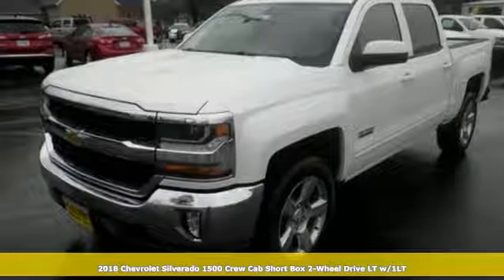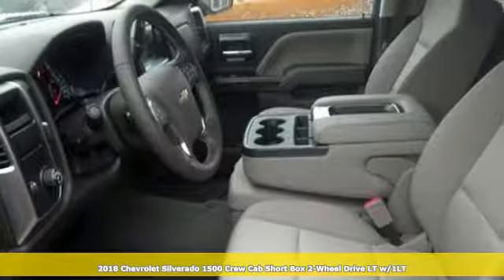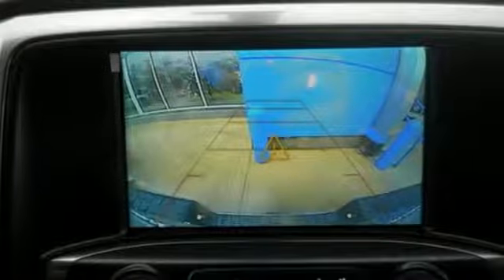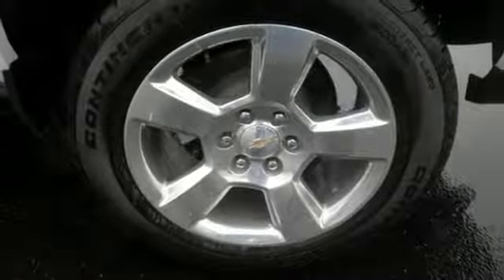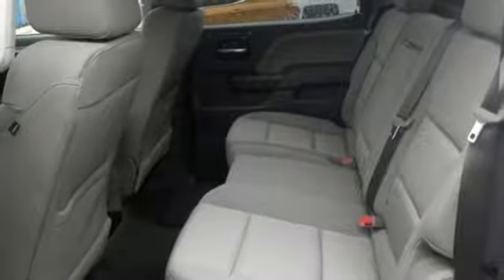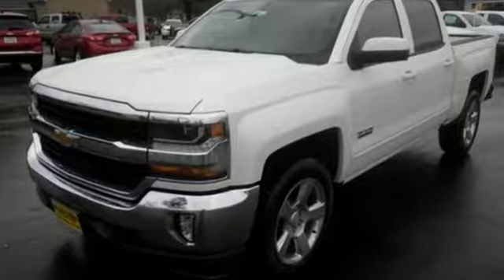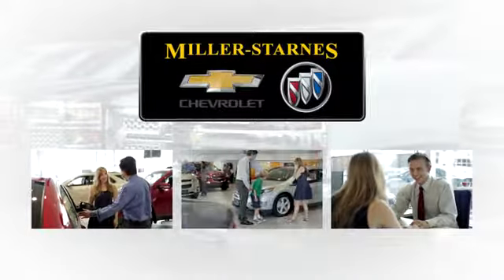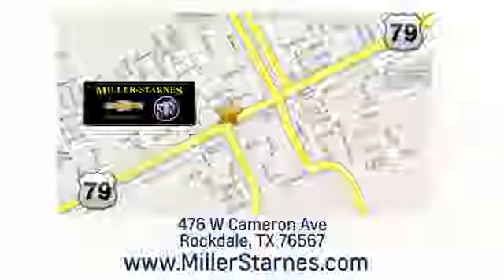New 2018 Chevrolet Silverado 1500 Rockdale Austin, TX #3347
Year: 2018
Make: Chevrolet
Model: Silverado 1500
Trim: 2WD Crew Cab 143.5 LT w/1LT
Engine: 5.3L 8 Cylinder Engine
Transmission: AUTOMATIC
Color: IRIDESCENT PEARL TRICOAT
Interior: COCOA / DUNE
Stock #: 3347
VIN: 3GCPCREC1JG601671
Navigation, Back-Up Camera, Trailer Hitch, Onboard Communications System, WiFi Hotspot, CD Player, Satellite Radio. FUEL EFFICIENT 23 MPG Hwy/16 MPG City! LT trim, IRIDESCENT PEARL TRICOAT exterior and COCOA / DUNE interior SEE MORE! KEY FEATURES INCLUDE: Back-Up Camera, Satellite Radio, CD Player, Onboard Communications System, WiFi Hotspot. Privacy Glass, Keyless Entry, Steering Wheel Controls, Electronic Stability Control, Heated Mirrors. OPTION PACKAGES: TEXAS EDITION for Crew Cab and Double Cab models. On LT includes (AG1) driver 10-way power seat adjuster with (AZ3) bench seat only, (CJ2) dual-zone climate control, (BTV) Remote Vehicle Starter system, (C49) rear-window defogger, (KI4) 110-volt power outlet and Texas Edition badging Includes (Z82) Trailering Package, (G80) locking differential and (T3U) LED front fog lamps. (N37) manual tilt and telescopic steering column included with (L83) 5.3L EcoTec3 V8 engine.), WHEELS, 20 X 9 (50.8 CM X 22.9 CM) POLISHED-ALUMINUM, ENGINE, 5.3L ECOTEC3 V8 WITH ACTIVE FUEL MANAGEMENT, DIRECT INJECTION AND VARIABLE VALVE TIMING includes aluminum block construction (355 hp [265 kW] @ 5600 rpm, 383 lb-ft of torque [518 Nm] @ 4100 rpm; more than 300 lb-ft of torque from 2000 to 5600 rpm), LT PLUS PACKAGE includes (UG1) Universal Home Remote, (UD7) Rear Park Assist, (JF4) power adjustable pedals, (A48) rear sliding power window, (C49) rear-window defogger, TRAILERING PACKAGE includes trailer hitch, 7-pin and 4-pin connectors Includes (G80) locking rear differential. AUDIO SYSTEM, CHEVROLET MYLINK RADIO WITH NAVIGATION AND 8 DIAGONAL COLOR TOUCH-SCREEN, AM/FM STEREO with seek-and-scan and digital clock, includes Bluetooth streaming audio for music and select phones; USB ports; auxiliary jack; voice-activated technology for radio and phone; and Shop with the ability to browse EXPERTS RAVE: Edmunds.com explains In Edmunds testing Great Gas Mileage: 23 MPG Hwy. Horsepower calculations based on trim engine configuration. Fuel economy calculations based on original manufacturer data for trim engine configuration. Please confirm the accuracy of the included equipment by calling us prior to purchase.

.Our Service Hours Are:

7:30 am to 5:30 pm Monday through Friday

Our Sales Hours Are:

8:00 am to 5:30 pm Monday through Friday

8:00 am to 12:00 pm on Saturday

Address:
476 W Cameron Ave